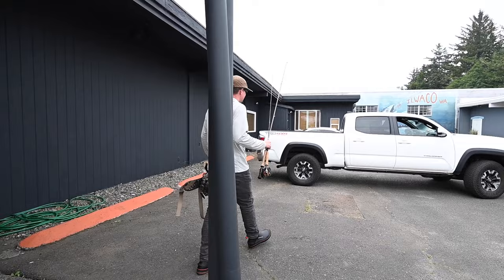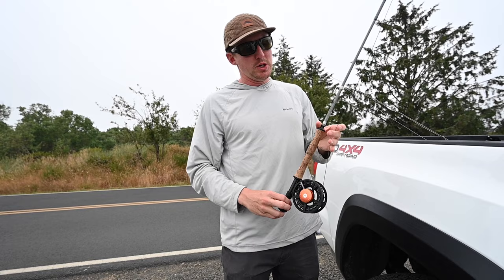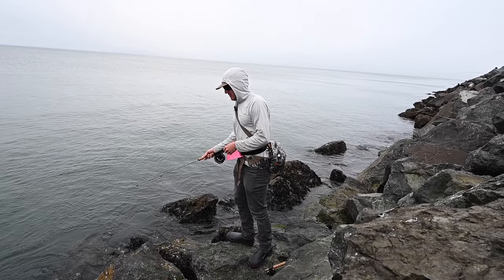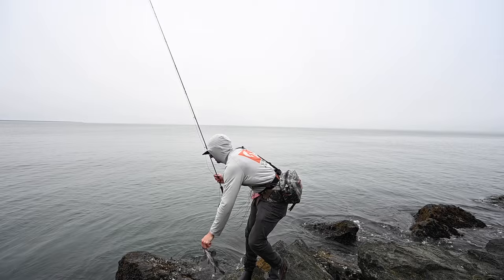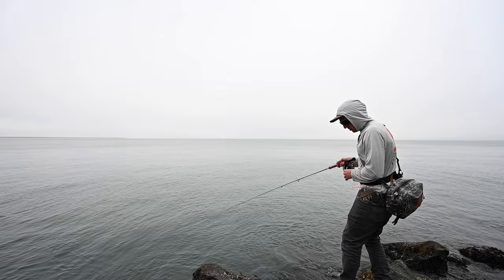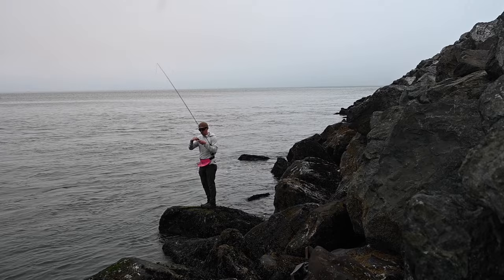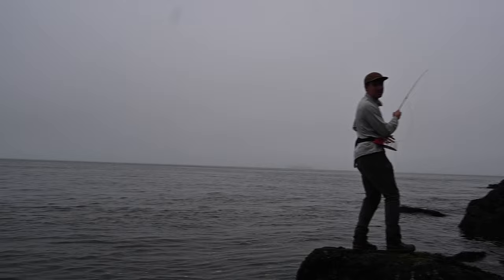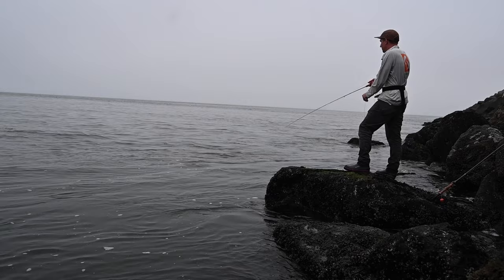HOW TO: FLY FISH THE JETTY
Follow us as we show you how to be successful fly fishing the jetty! All products featured, Rods, Reels, Lines, Leader, flies (and more!) are available at SpawnFlyFish.com